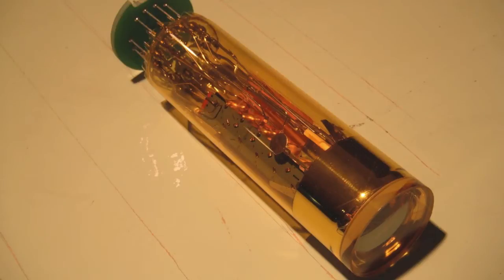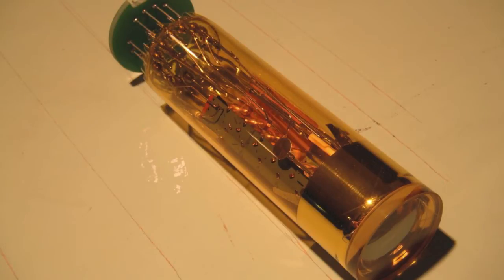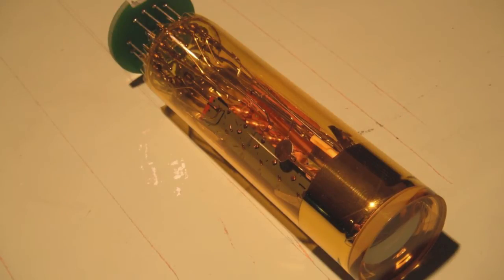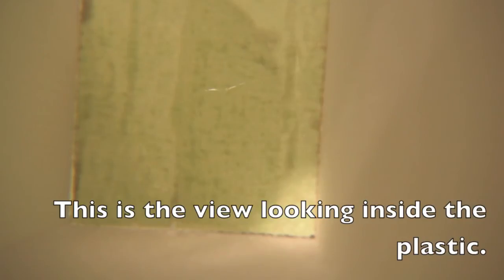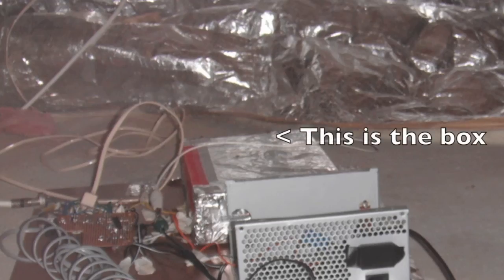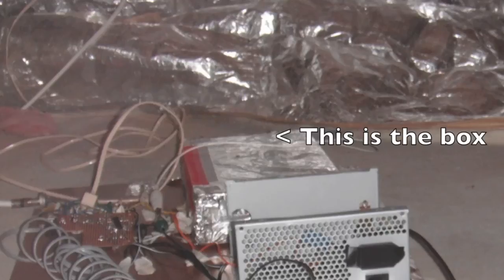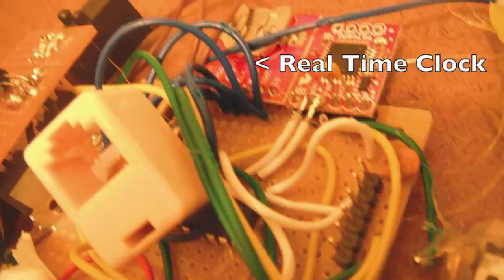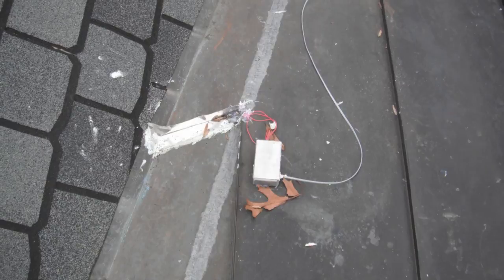Cosmic Ray Part 1: Histrory And Overview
This is the first video in a video series about my cosmic ray project. This video is about the history of the project and a brief overview of the project. More videos will be out about the physics behind the project, explanation of the op-amps, and results from the project.